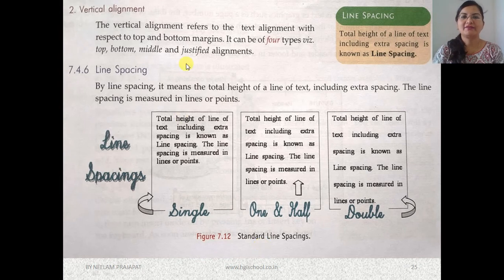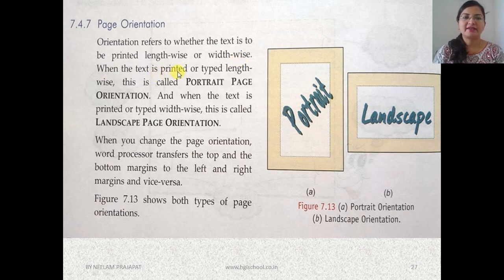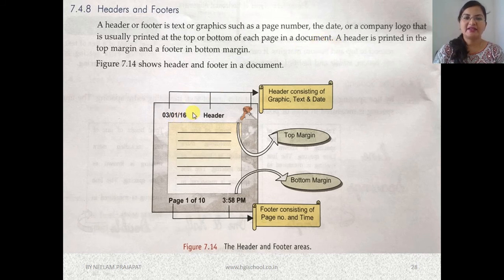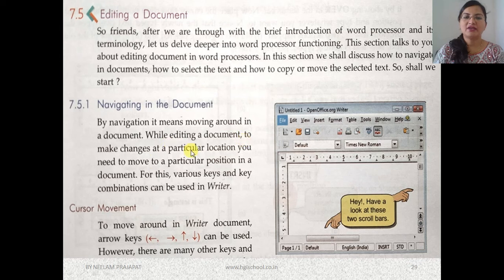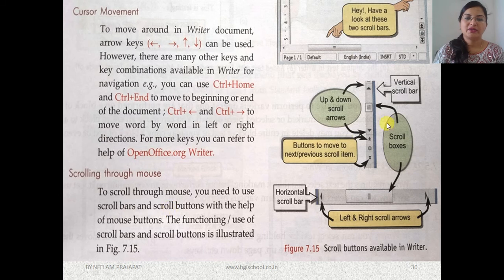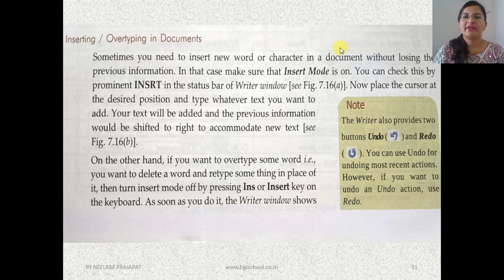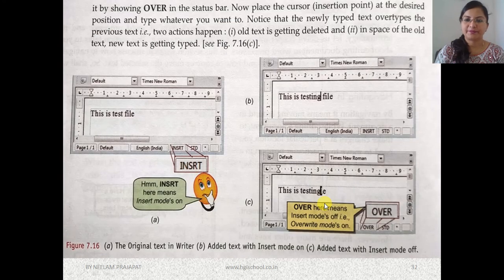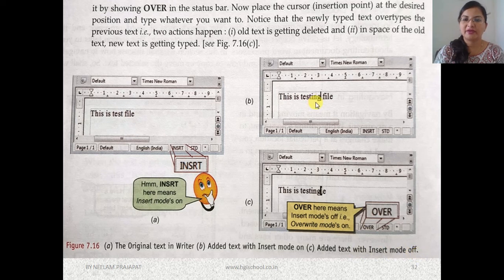CBSE CA(Computer Application) Class-9 Ch-7 OpenOffice.org Writer-I Part-4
- Vertical Alignment
 - Line Spacing
 - Page orientation - Portrait & Landscape, Headers & Footers,
 - Navigating in the document - Cursor movement, Scrolling through mouse